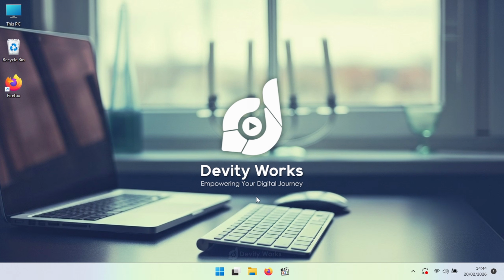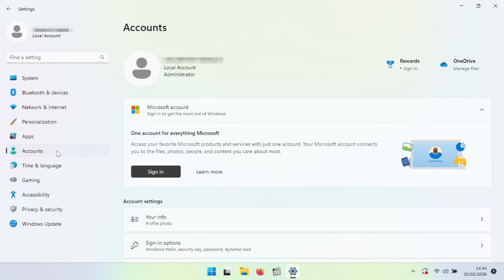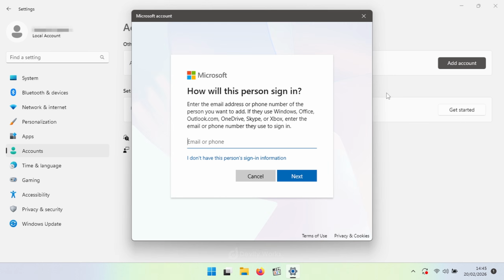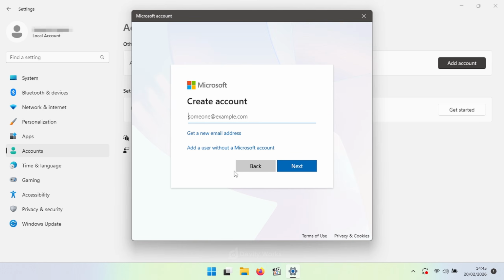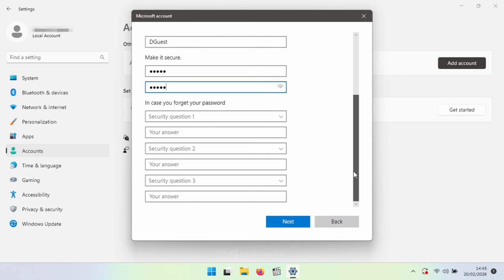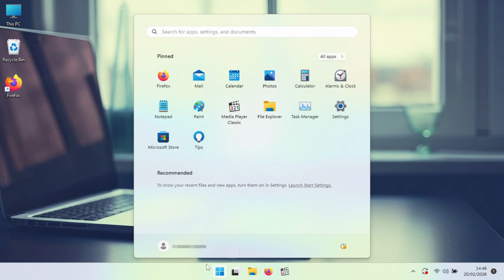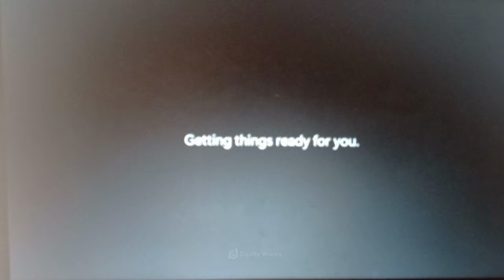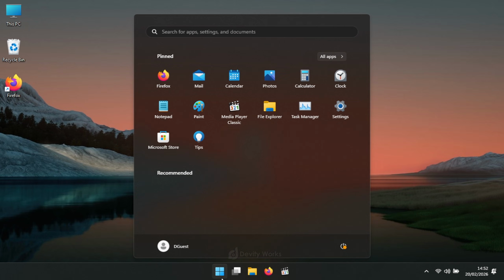How to Create User Account on Windows 11 | Quick & Simple Tutorial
How to Create User Account on Windows 11 | Create User Account on Windows 11 quickly and easily with this step-by-step tutorial. Learn how to create user account on Windows 11, add a new user, and manage accounts for family, guests, or work.

In this video, you’ll learn how to add a new user account on Windows 11, create a local or Microsoft user account, and set up user profiles the right way. Whether you want to share your PC safely, separate personal files, or manage multiple users, this Windows 11 user account tutorial covers everything you need.

Perfect for beginners and advanced users, this guide shows the fastest method to create a new user account, adjust permissions, and keep your system organized and secure.

Watch now to learn how to create user account on Windows 11 step by step and manage multiple accounts with ease.